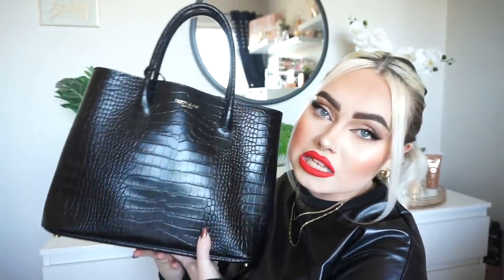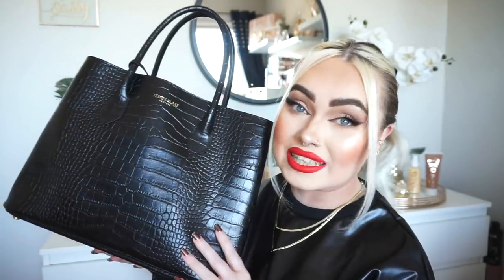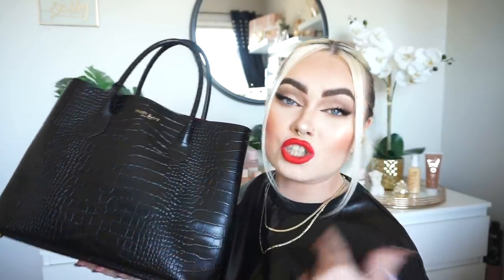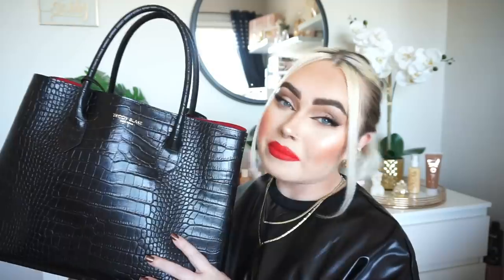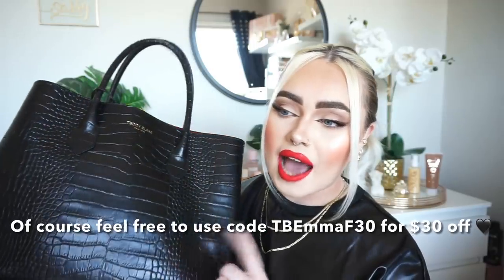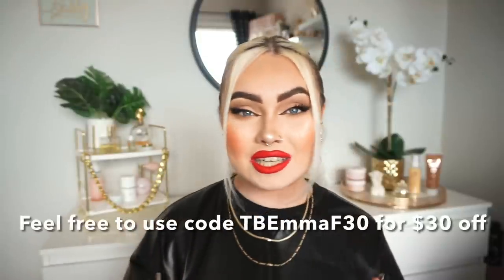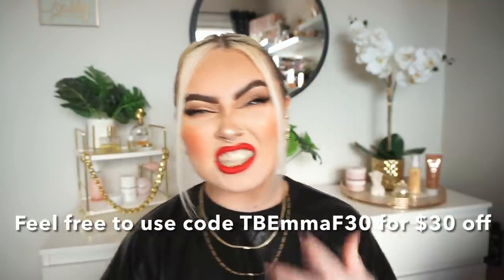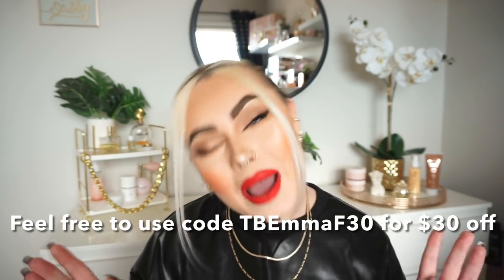What’s In My Everyday Makeup Bag + Handbag 🖤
Video Information

Clear Makeup Bag

E x

DEPOP - emmafleminggg